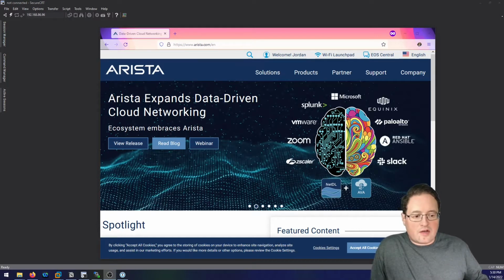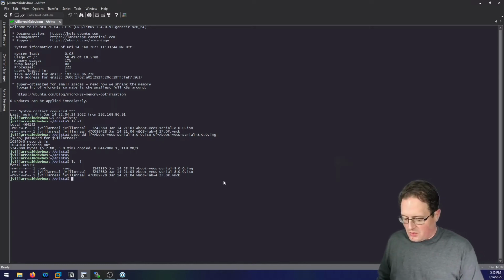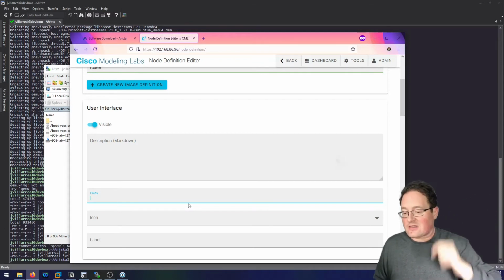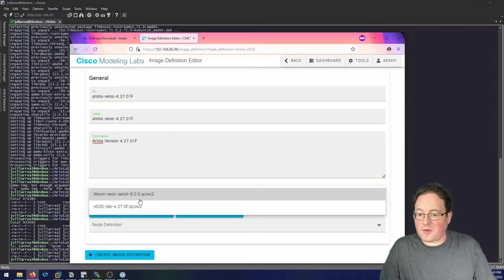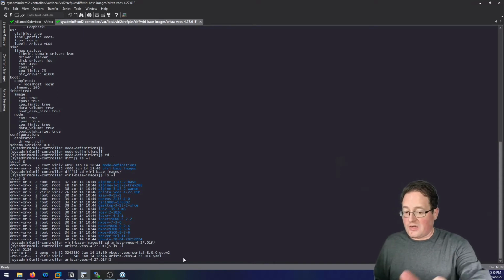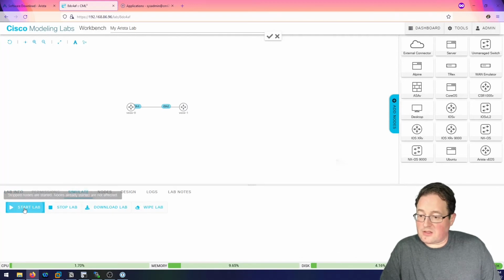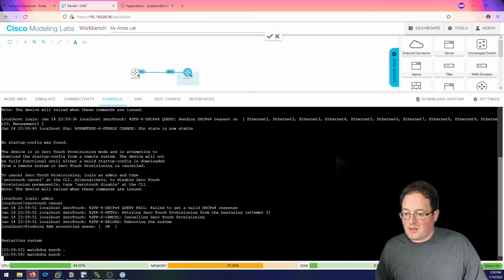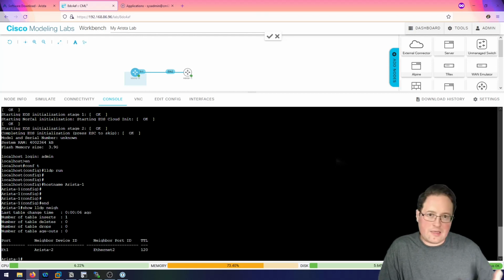Importing Arista Devices into Cisco CML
In this video I walk you through importing Arista's vEOS VMDK into Cisco CML.  You'll see a few extra things in terms of configuring CML on the back end, a little goofing around with vEOS booting up, and a really raw video as I wanted to do this in one take!  Hopefully you find this useful!